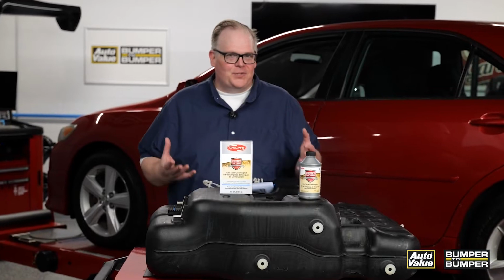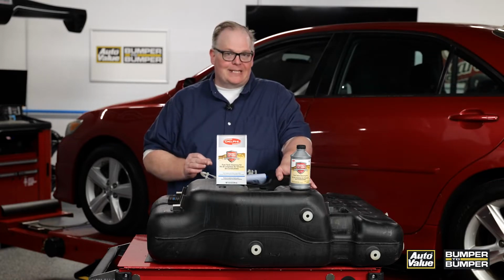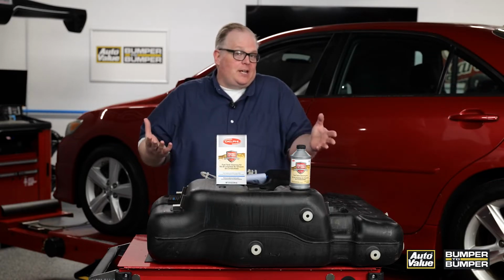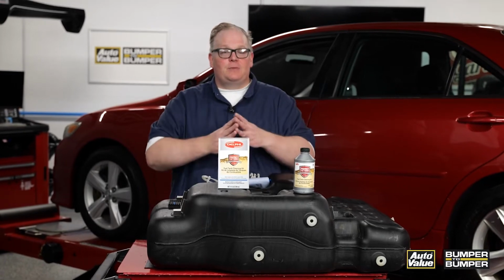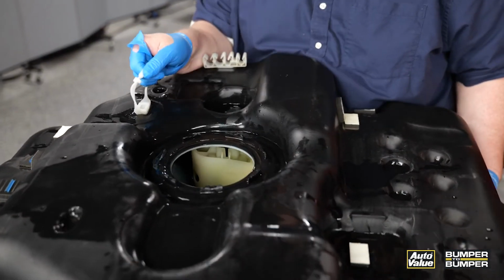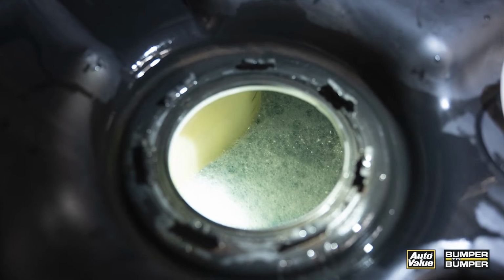Maintenance IQ: Fuel Pump Contamination & Replacement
What kills an OEM fuel pump after 100,000-150,000 miles?